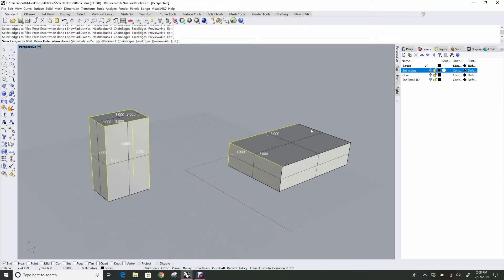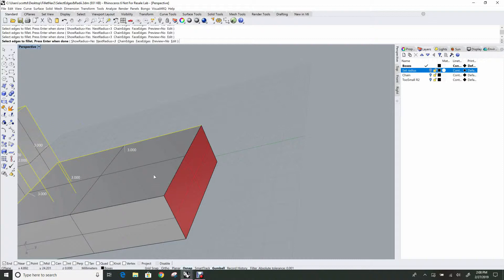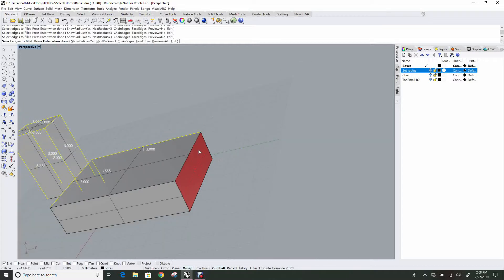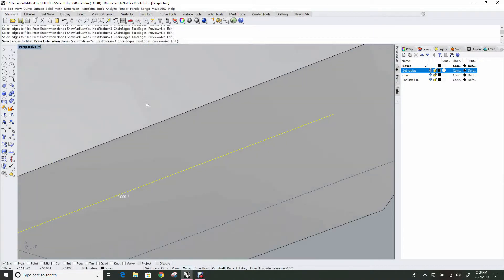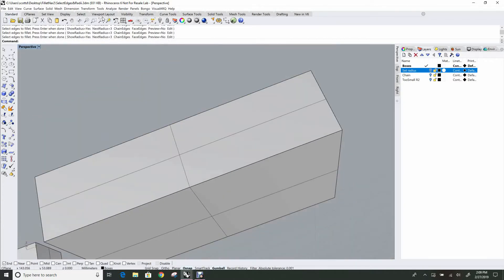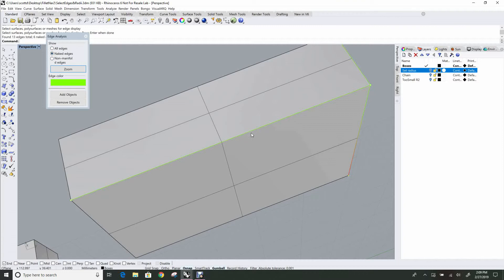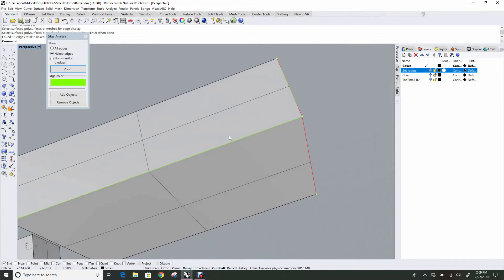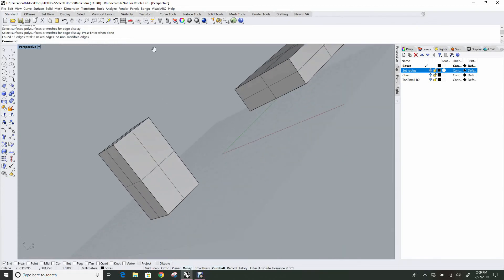3 Advanced Fillet - Joined Edges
In this short video of the Advanced Fillet series, Pascal shows when and why FilletEdge might fail to select an edge.